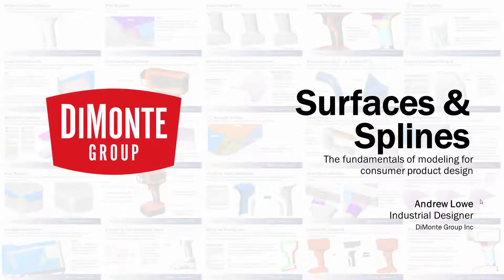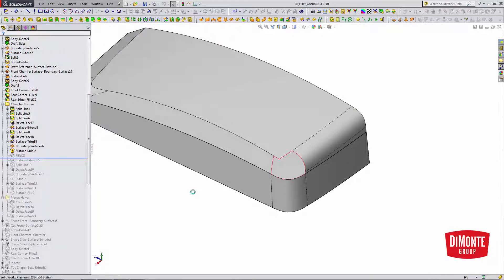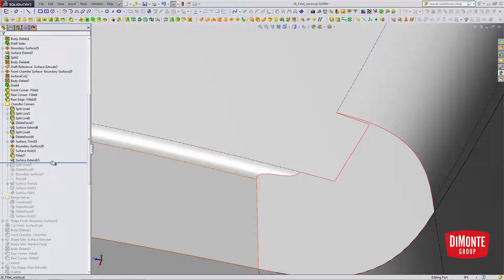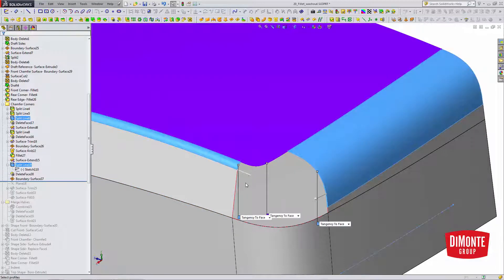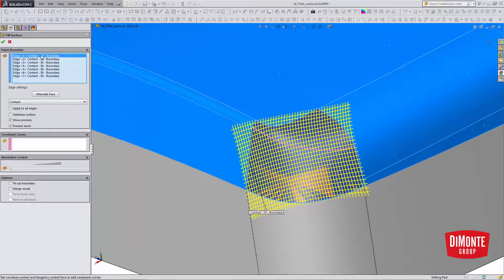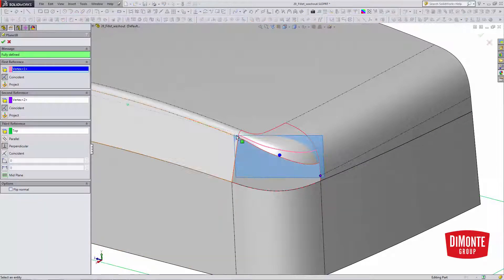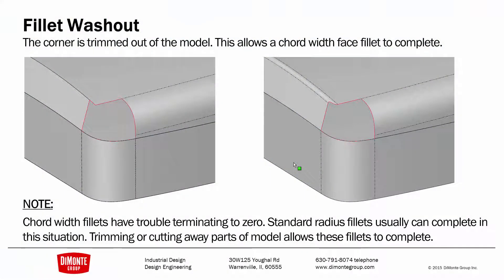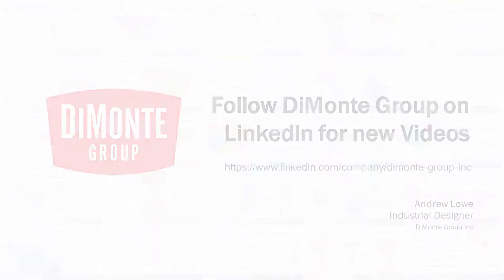Surfaces & Splines | 16- Fillet Washout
In this installment of Surfaces & Splines, techniques for modeling a fillet that washes out into other geometry are discussed.